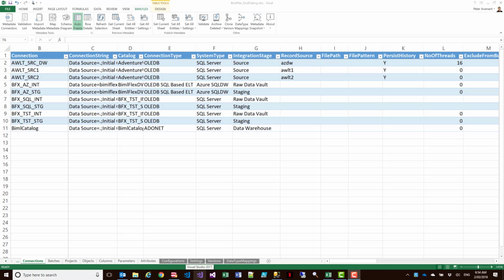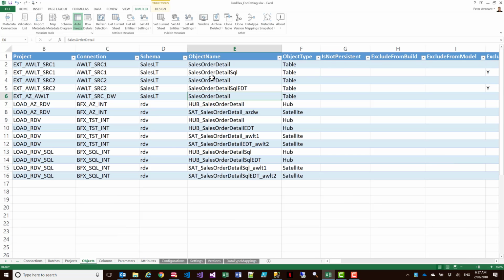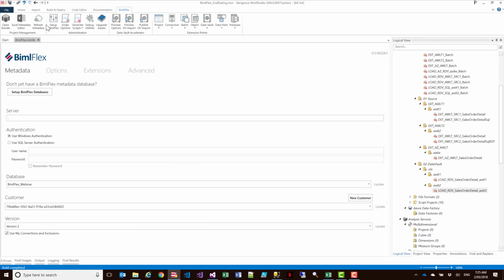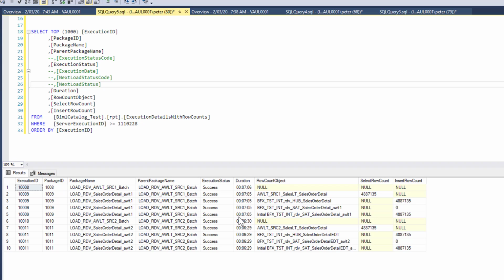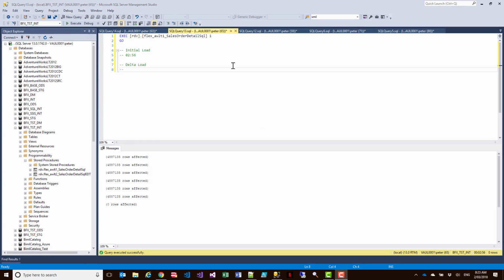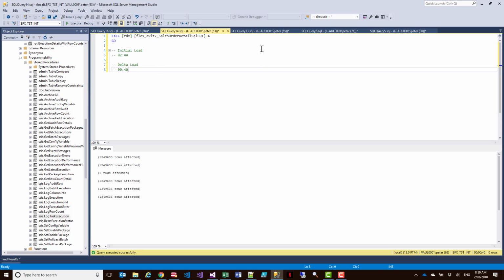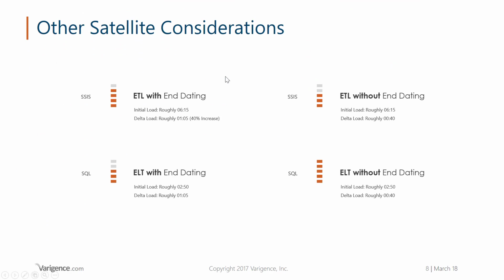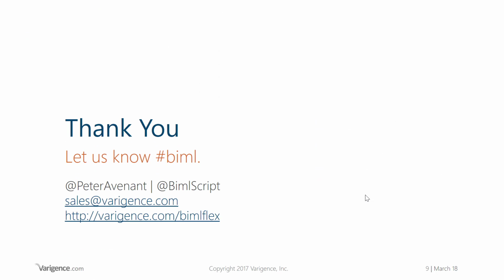Data Vault End Dating with BimlFlex (2018): Part 2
In this webcast, we configure ETL and ELT templates running initial and delta loads. We look at the performance differences in both these approaches with, and without, end dating. *!!!Spoiler Alert!!!* It is all about choice, and the choice is yours, because everybody's requirements are different.